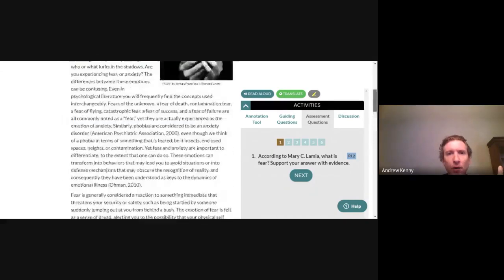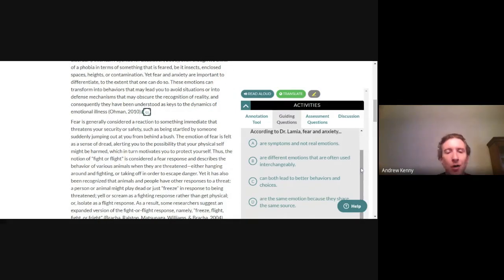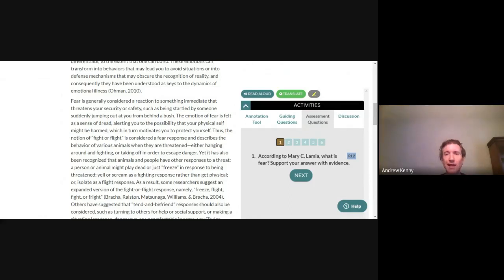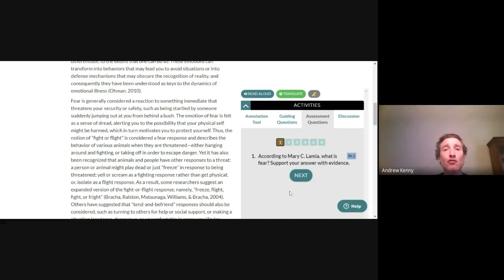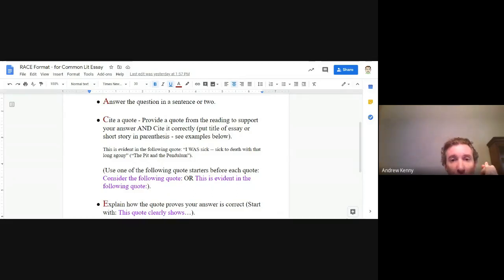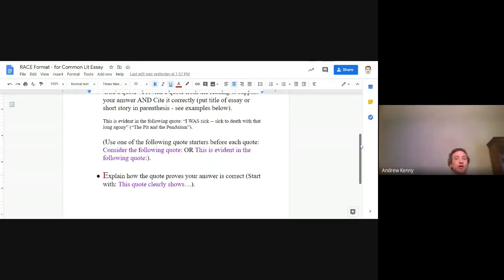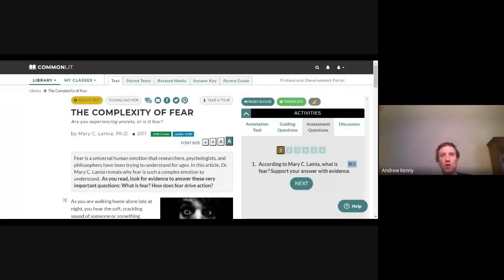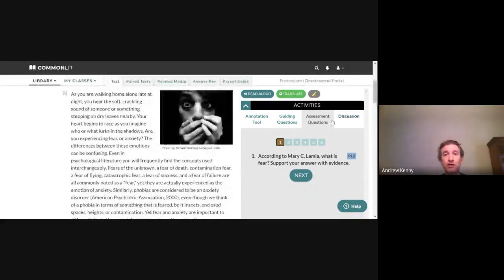Common Lit Directions